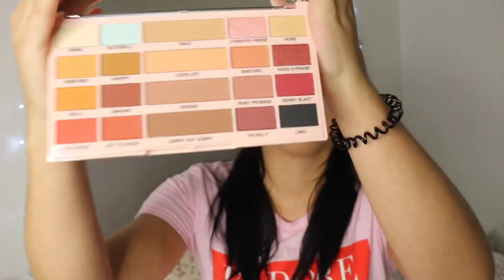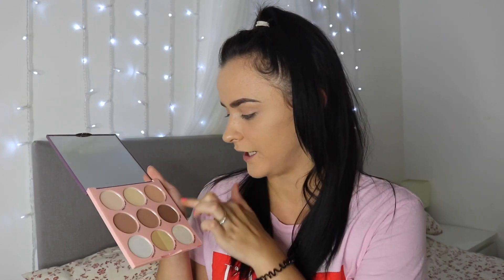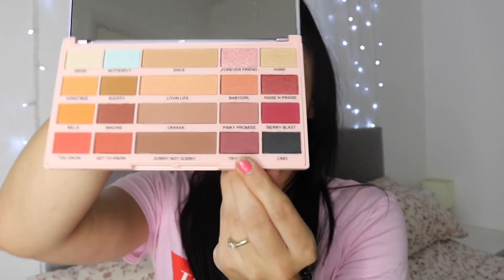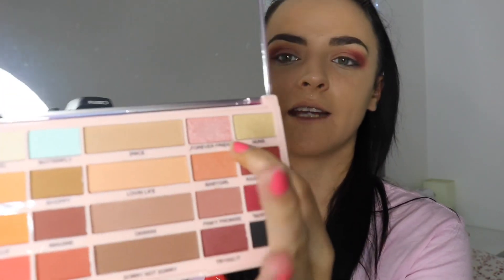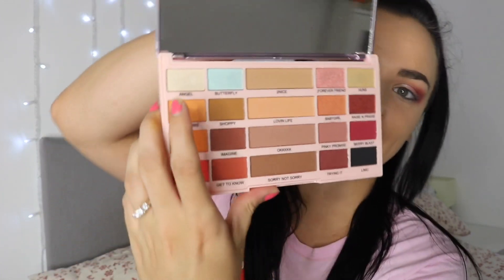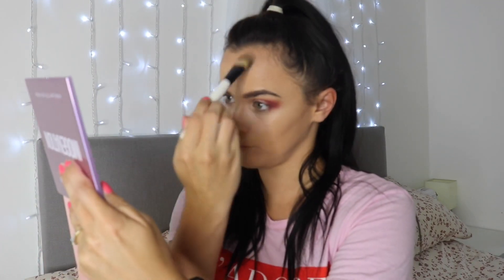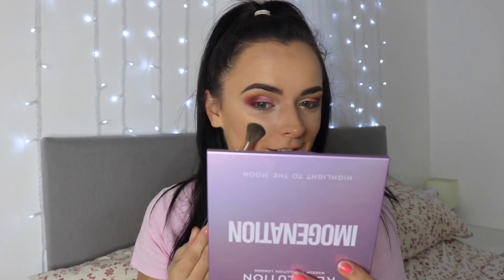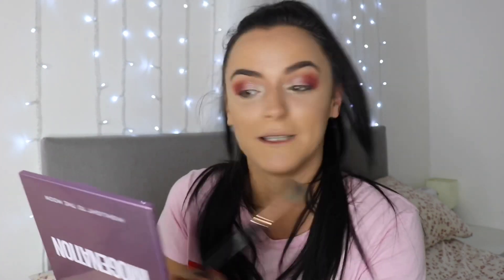REVOLUTION X IMOGENATION TESTING BOTH PALETTES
Hi guys! Here in this video I am testing the NEW revolution x imogenation palettes out, both of the palettes are tested in this one testing video! I am so happy for her! If you haven’t already then please check out her channel I will leave a link below, please be sure to give this video a big thumbs up for me and subscribe if you would like to join my little family on here, I would be so grateful.

PRODUCTS USED:

Sleek matte me metallic electroplated nude
Benefit kabrow
Revolution x Imogenation highlight to the moon
Revolution x Imogenation the eyeshadow palette

Hope you all enjoy my weirdness, not all of you will but those that do, JOIN ME PEANUTS!